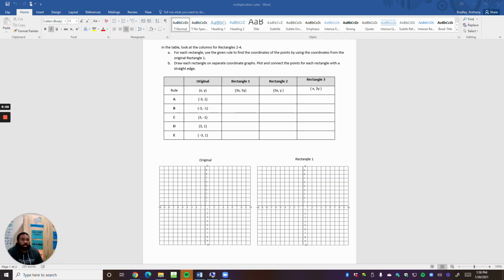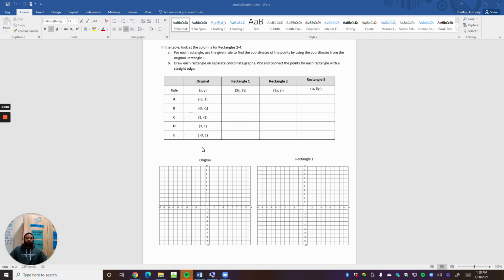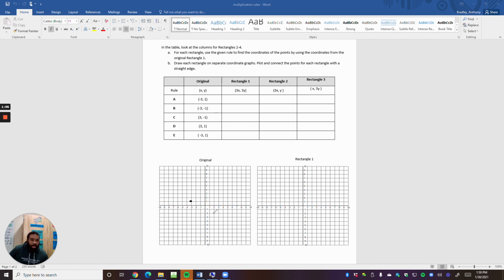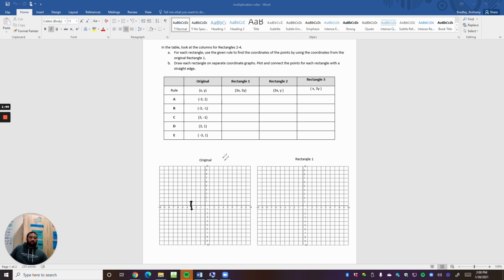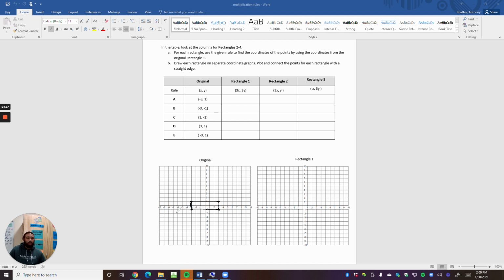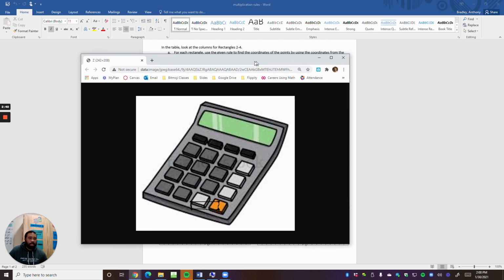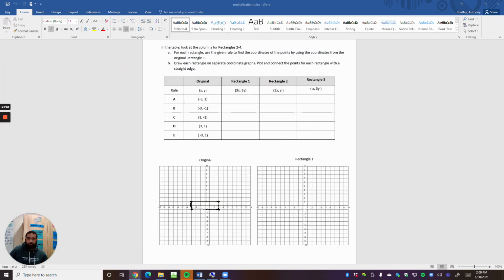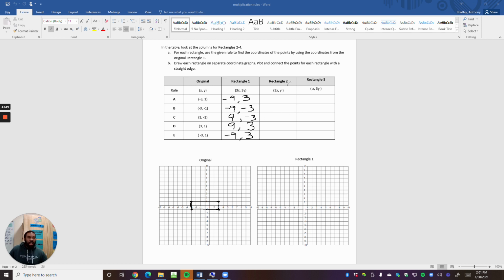Multiplication: Coordinate graphing rules